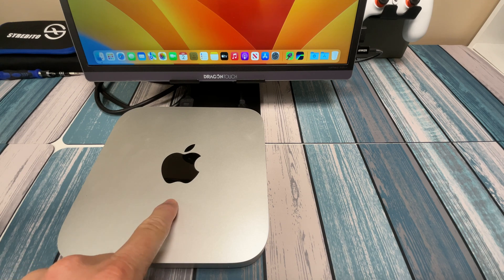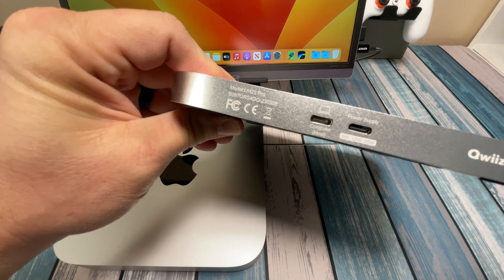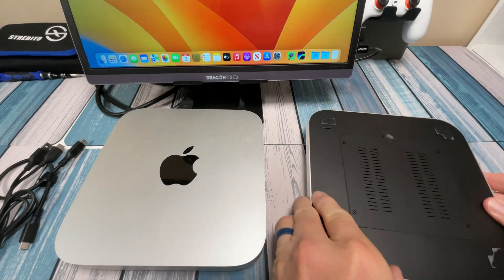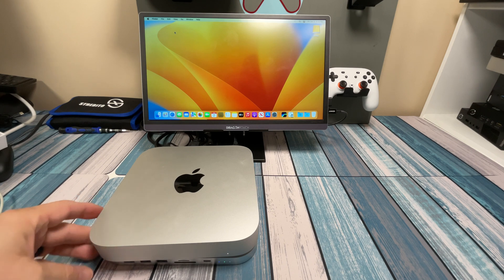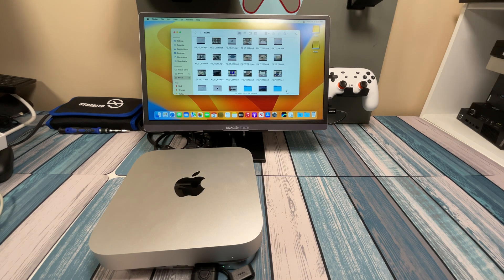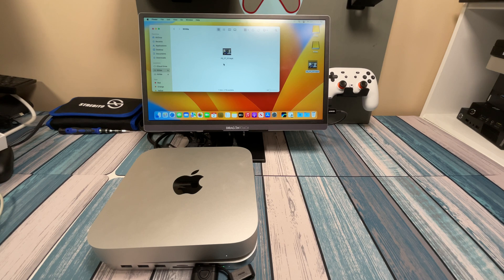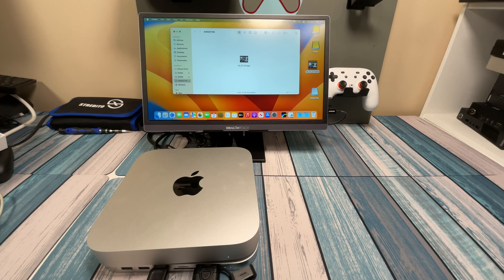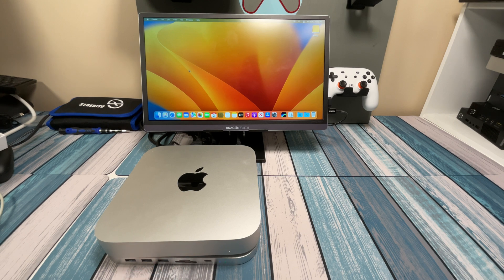My New USB-C Dock with internal NVME for my M1 Mac Mini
In this video, I show you a new USB-C Docking Station I bought for my M1 Mac Mini (also works with 2018 and M2).  I also run some tests on file copy speeds to and from the internal NVMe drive and the front ports.  If you're in the market for a hub for your Mac Mini, check out the Qwiizlab hub on Amazon.

External NVMe enclosure for USB-C